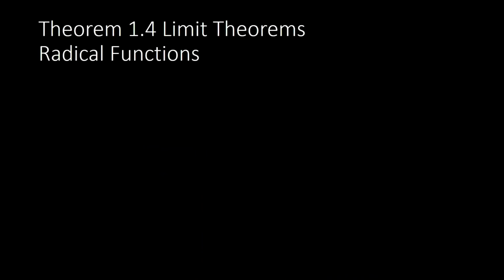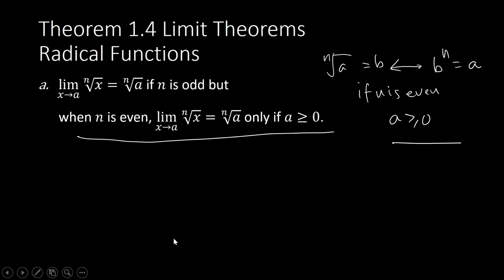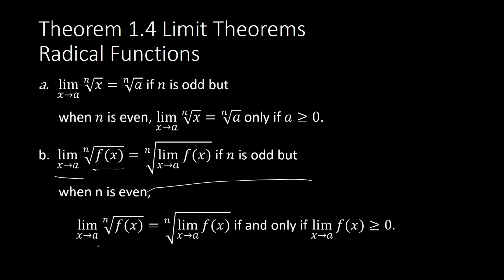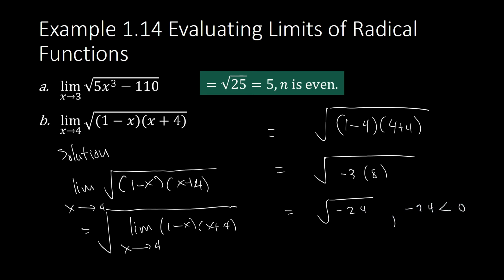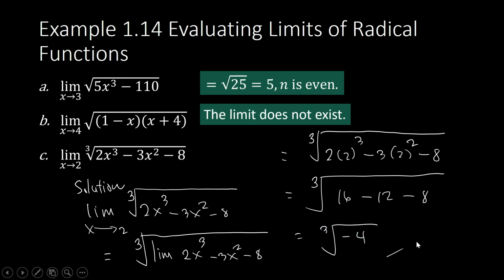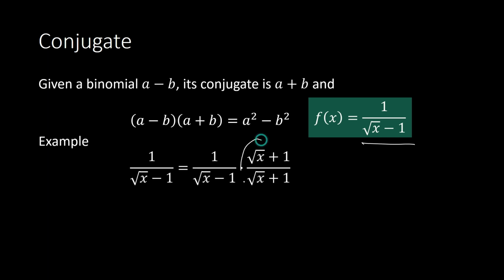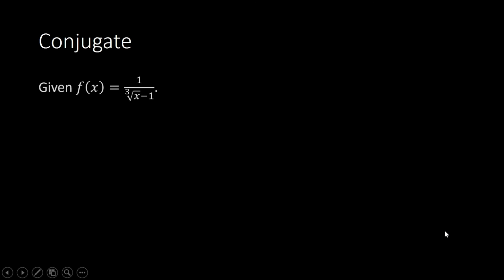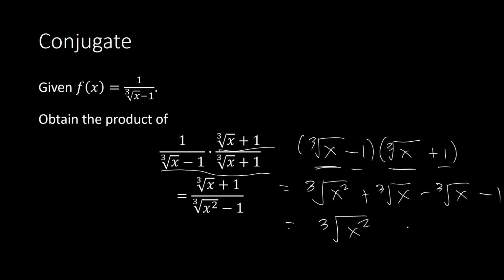Limit of Radical Functions (Basic Calculus, STEM)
Limit of Radical Functions